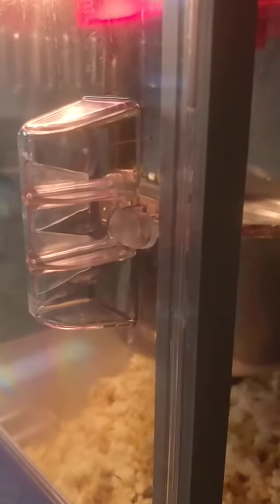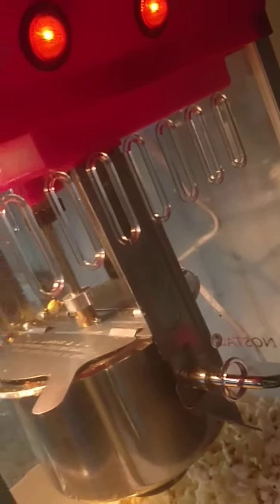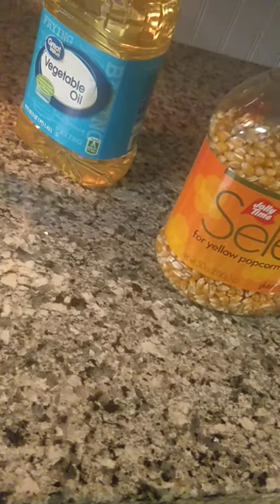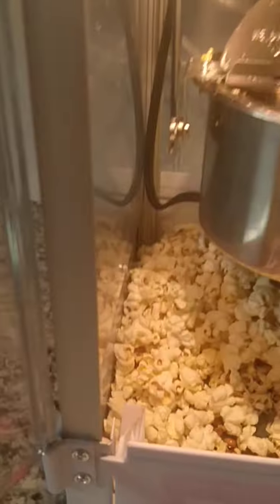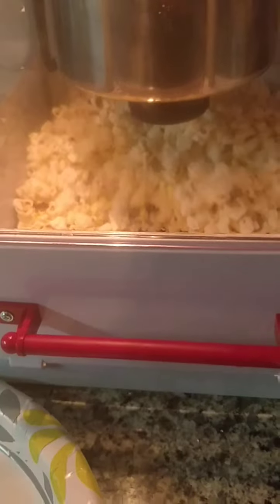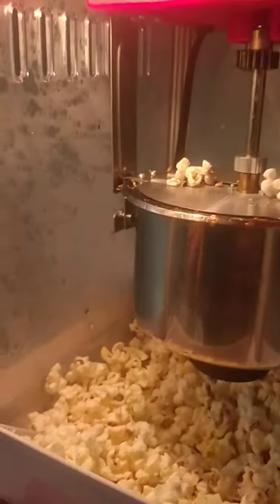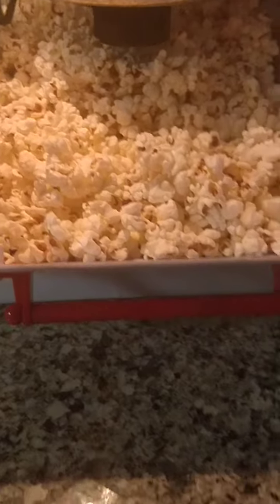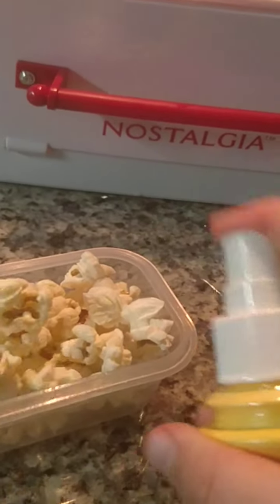How to make popcorn